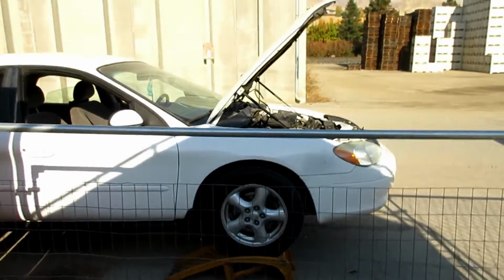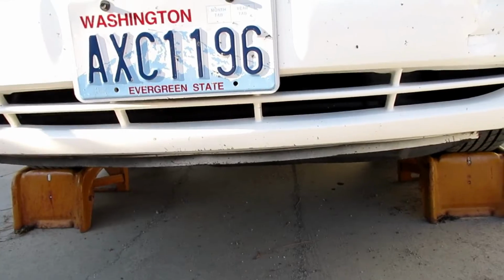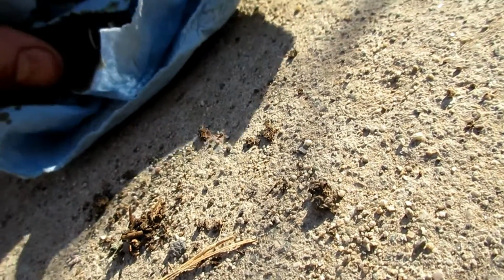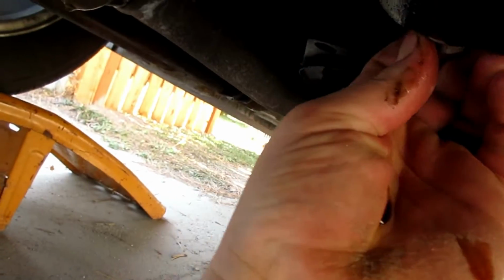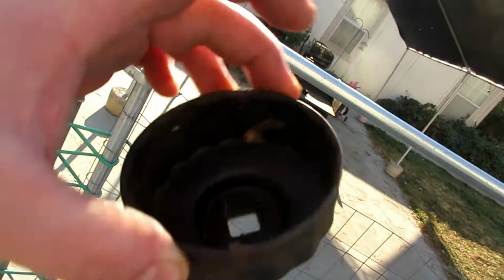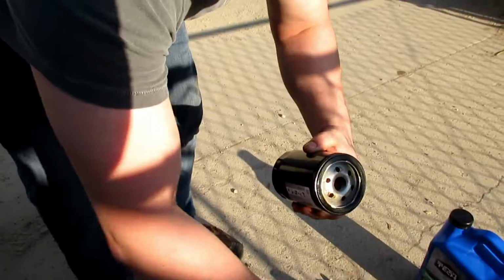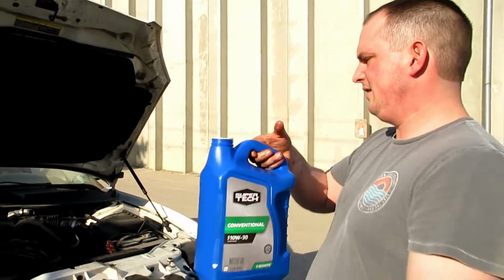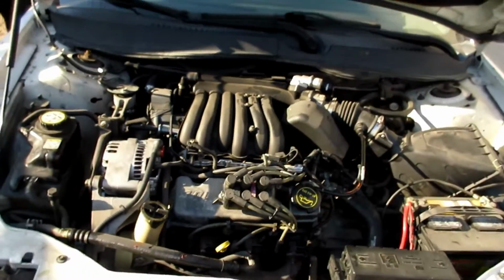How to change your oil. The easy way.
What is up fam! Today we are changing the oil and filter on our car. I will show you the easiest and most cost effective way to change your oil and filter. I appreciate your support and am working on getting a consistent schedule up for you guys.